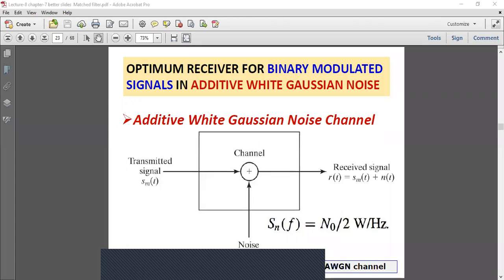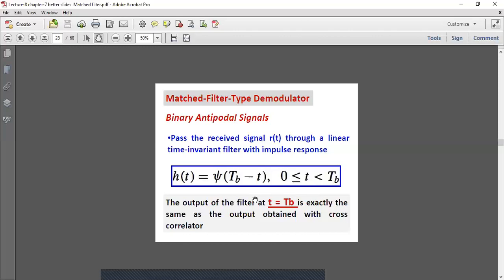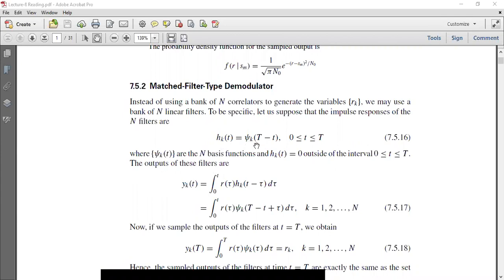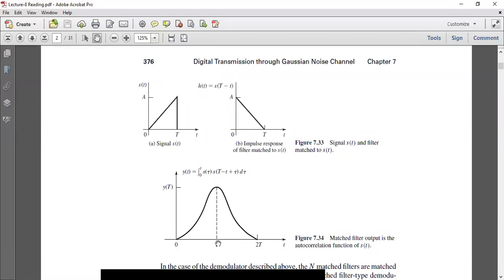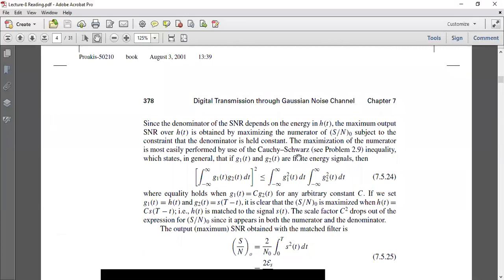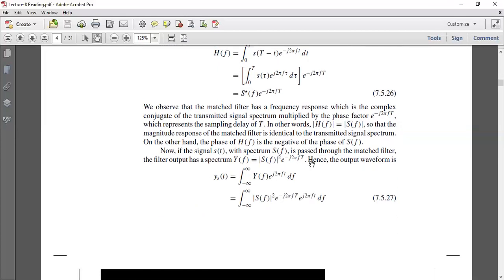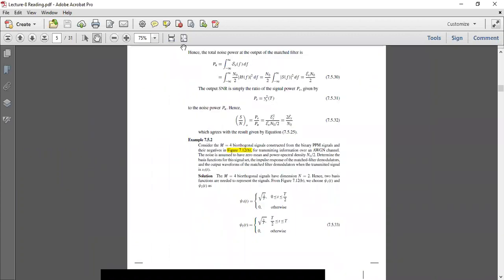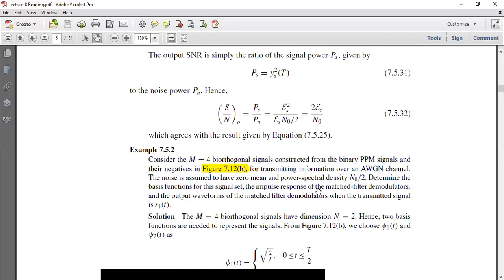Lecture-8 Part-0 Matched Filter type Demodulator Lecture 8 Matched Filter